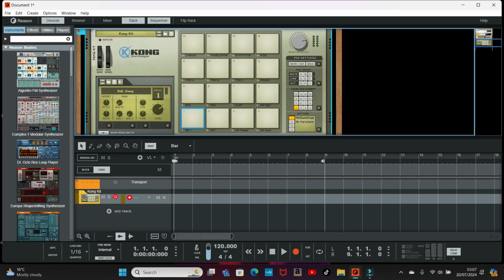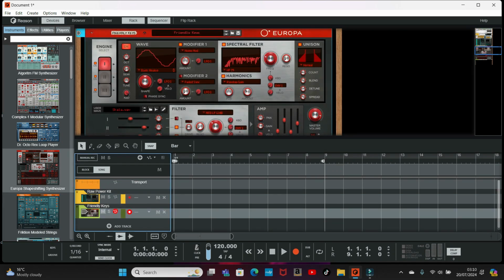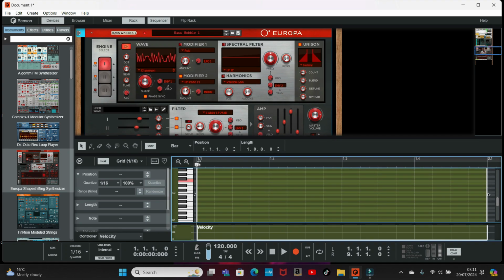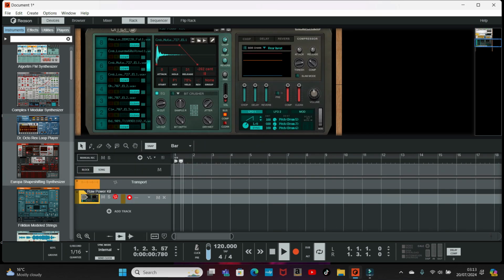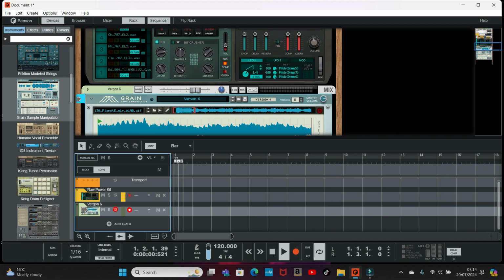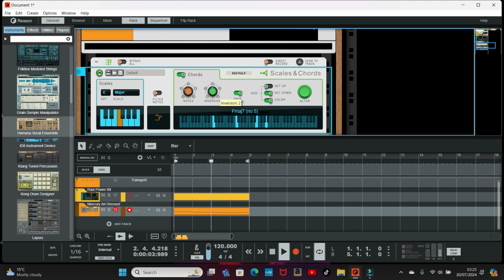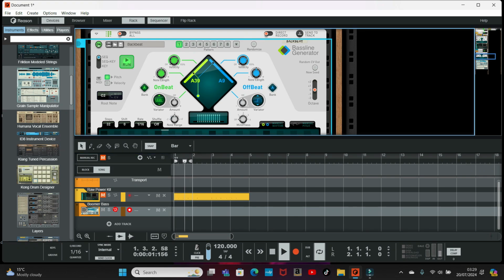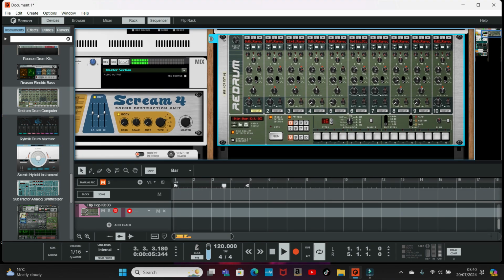PtAC CLOWNFEST 13 - SIBBY CRIB